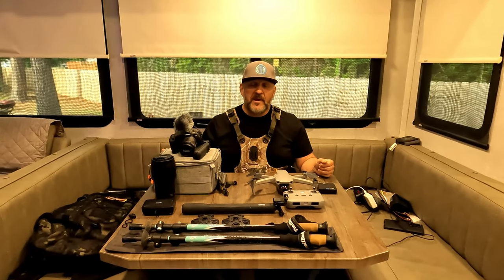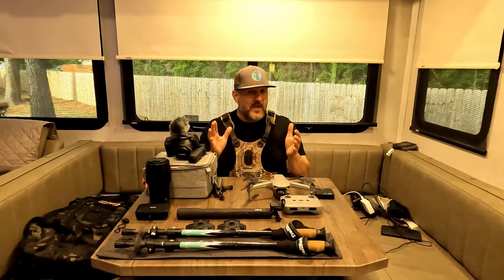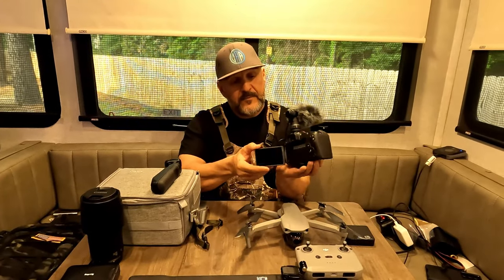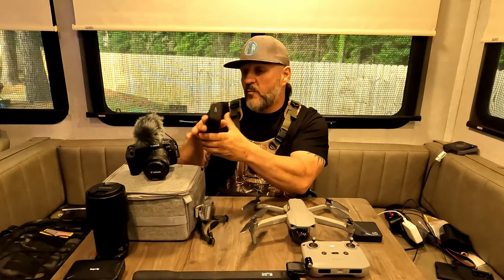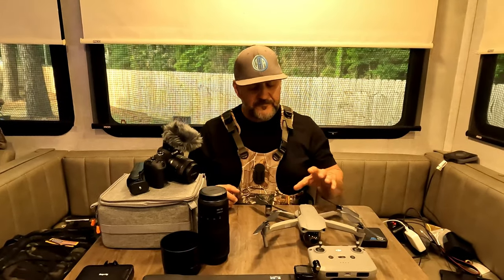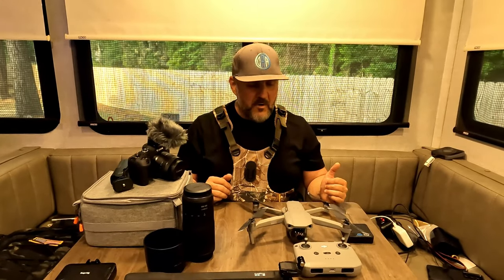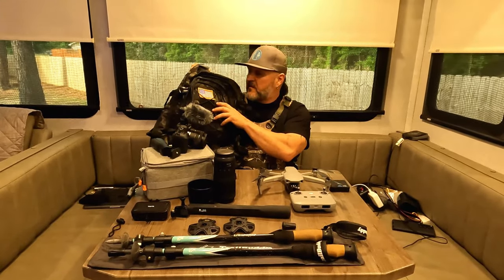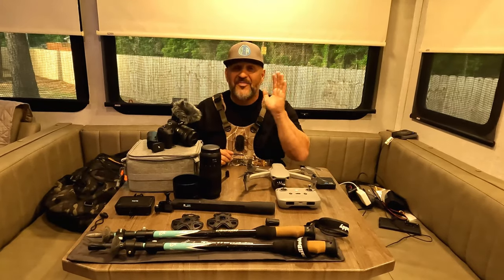Equipment Breakdown for Yellowstone Summer Of Adventure 2024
this is a equipment breakdown for our Yellowstone Summer Of Adventure 2024. Some of it is equipment I've used from the beginning, and there's new additions for this season.